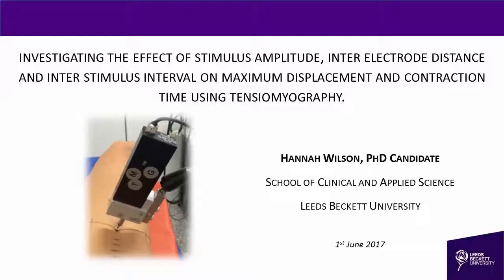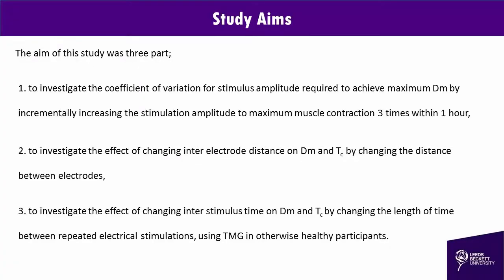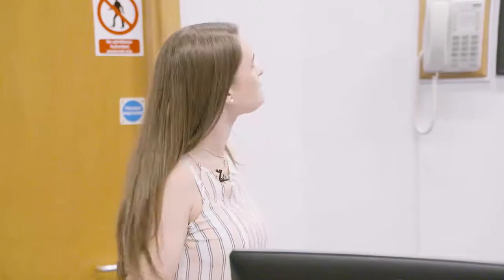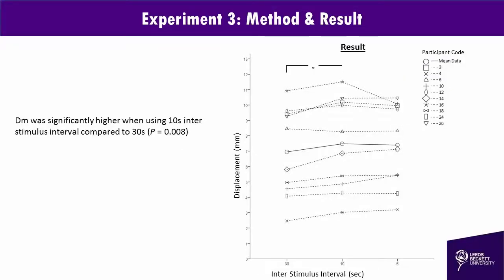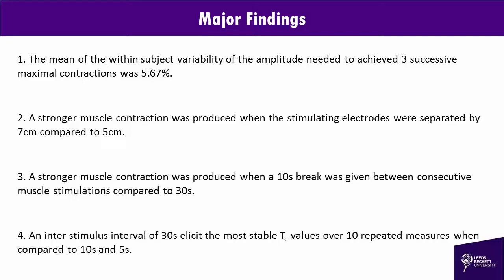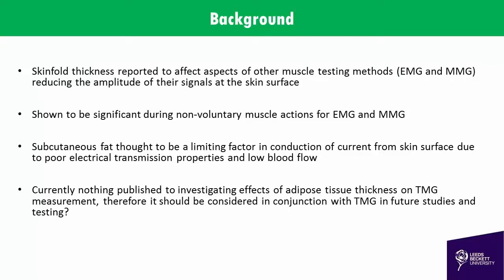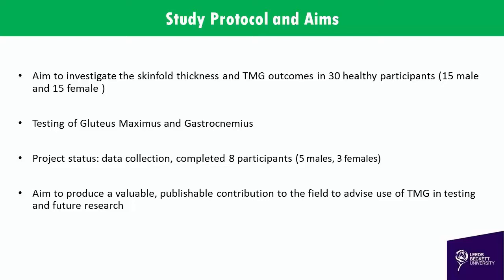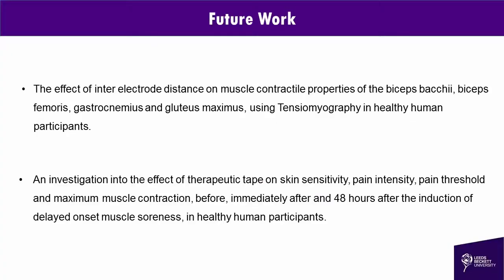Hannah Wilson and Matthew Harris Full Talk - Leeds Tensiomyography Workshop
Tensiomyography International Workshop Series 2017 - Leeds Beckett University, UK